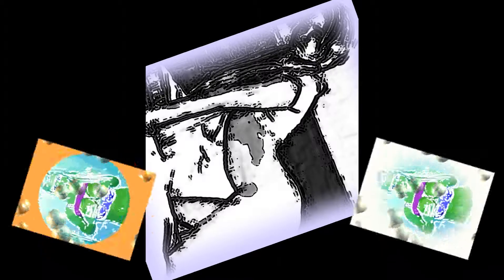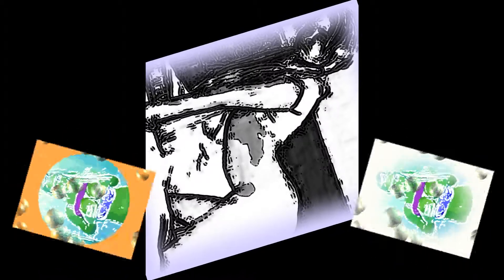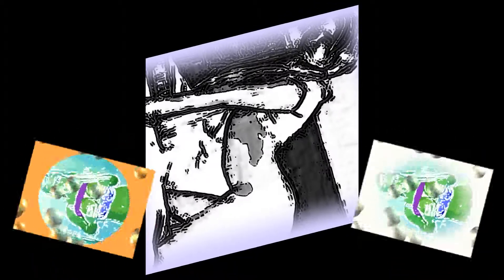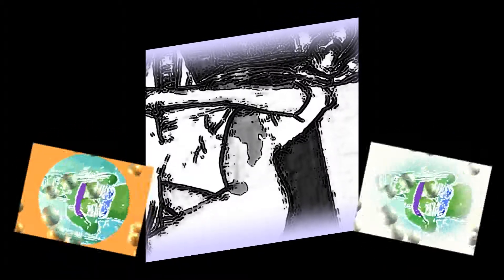She Is Into Licking - Smelly Underneath Eating (Dirty Mouth Mix) HD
A song about a women who like to lick smelly bloody chocolate vagina.